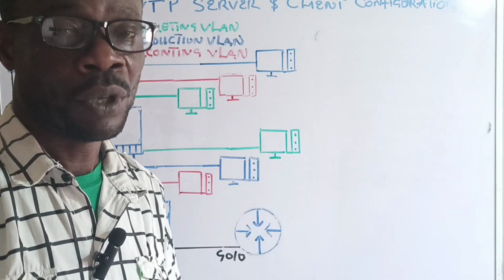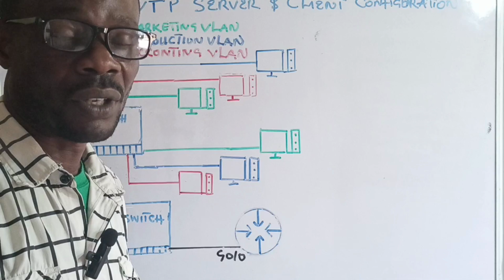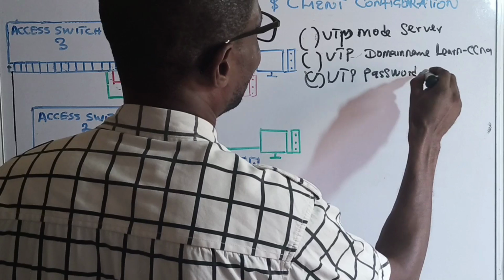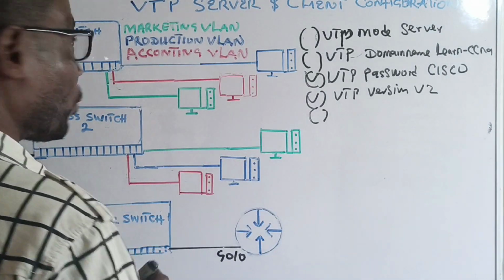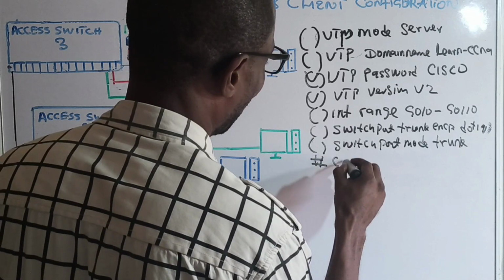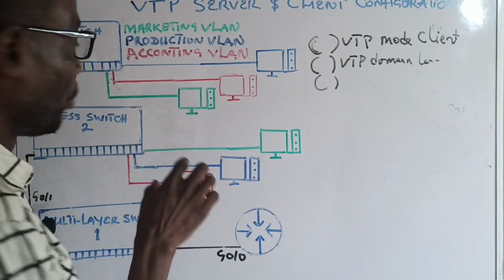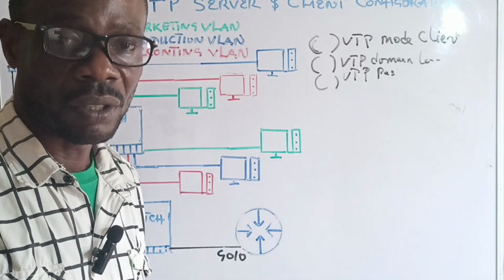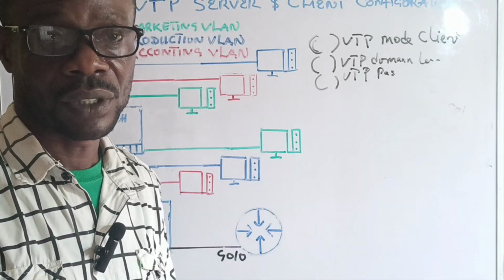Virtual Local Area Network Trunking Protocol(VTP) Server and Client Configuration.